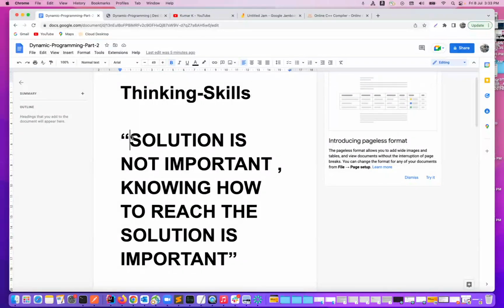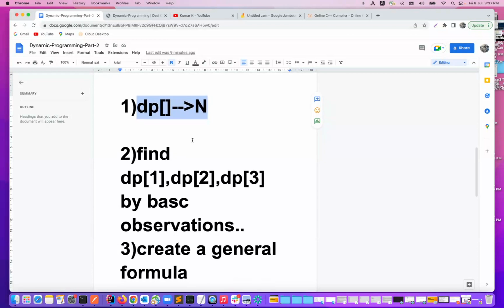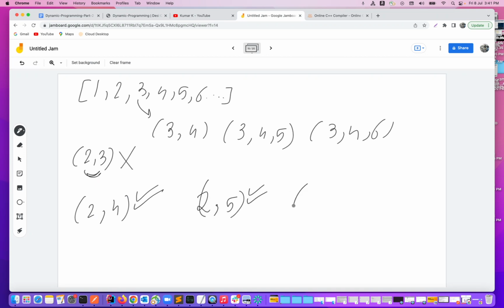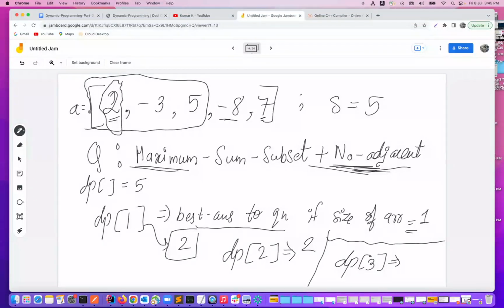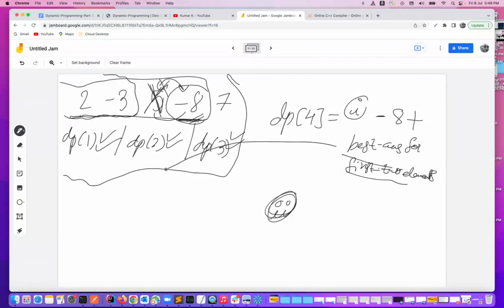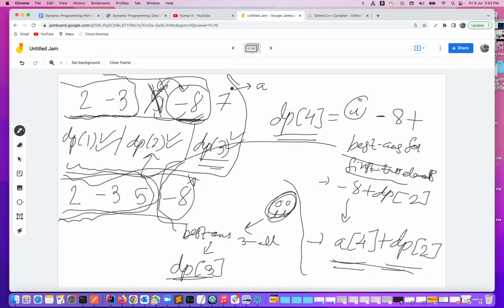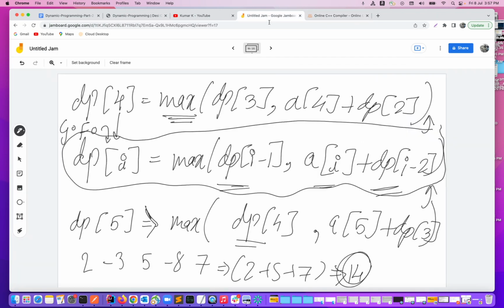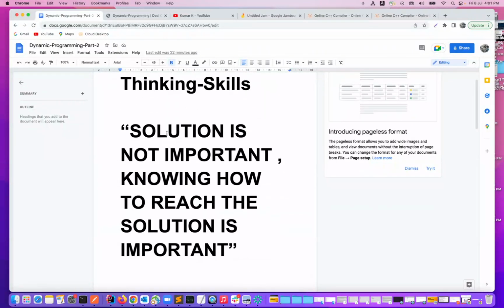Dynamic Programming Part 2 | Thinking Skills | Kumar K